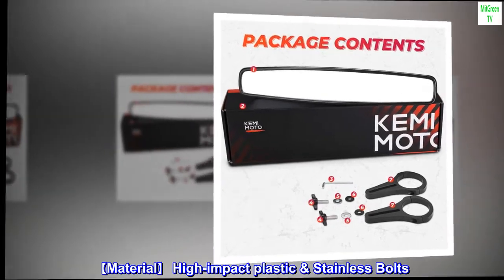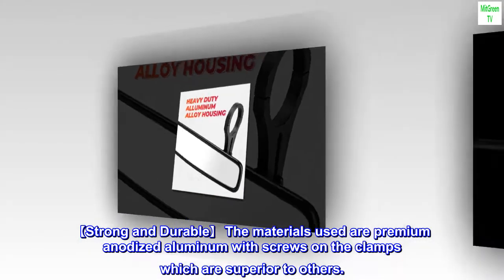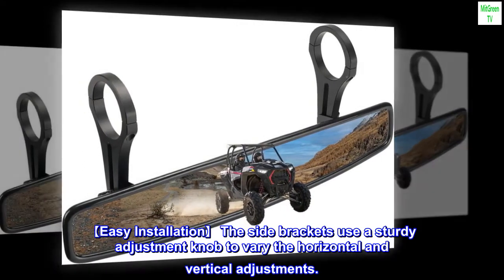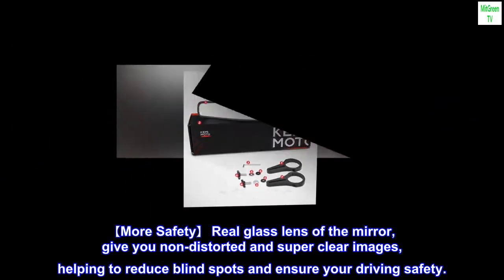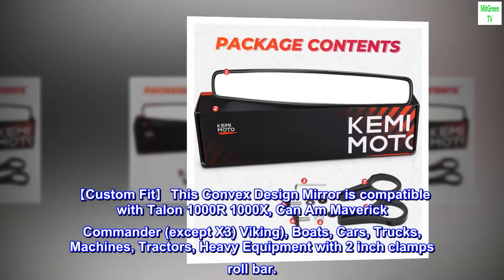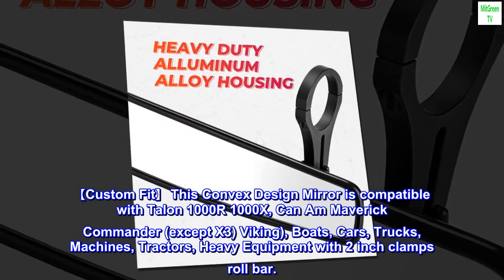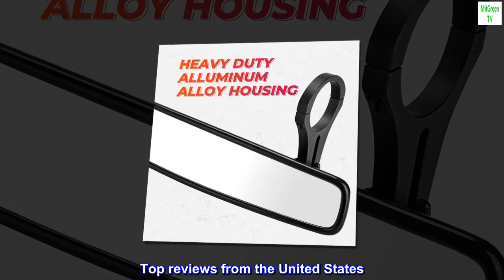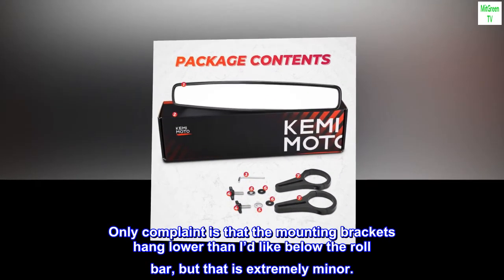Kemimoto UTV Rear View Mirror Compatible with Can Am Commander Maverick Talon 1000R/ 1000X- 15"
【Material】 High-impact plastic & Stainless Bolts. Convex Mirror With Wide View and Image Stabilization. WARM TIPS: This mirror only compatible with 2" roll bar.
【Strong and Durable】 The materials used are premium anodized aluminum with screws on the clamps which are superior to others.
【Easy Installation】 The side brackets use a sturdy adjustment knob to vary the horizontal and vertical adjustments.
【More Safety】 Real glass lens of the mirror, give you non-distorted and super clear images, helping to reduce blind spots and ensure your driving safety.
【Custom Fit】 This Convex Design Mirror is compatible with Talon 1000R 1000X, Can Am Maverick Commander (except X3) Viking), Boats, Cars, Trucks, Machines, Tractors, Heavy Equipment with 2 inch clamps roll bar.
Good for the money
Good little rear view mirror. Easy installation and seems to give good range of view. Only complaint is that the mounting brackets hang lower than I’d like below the roll bar, but that is extremely minor.